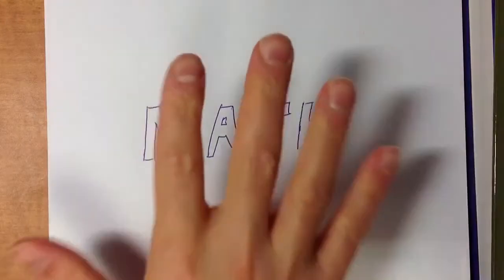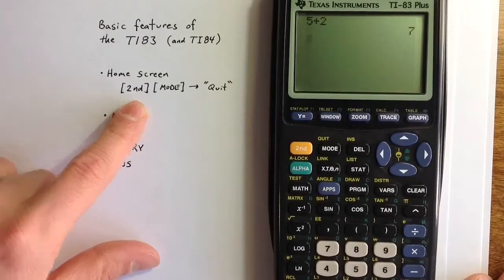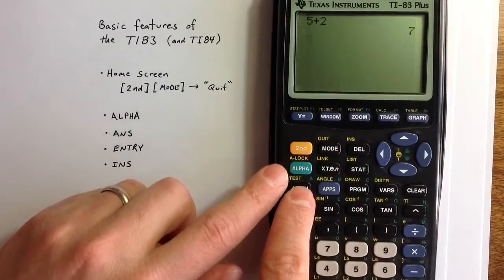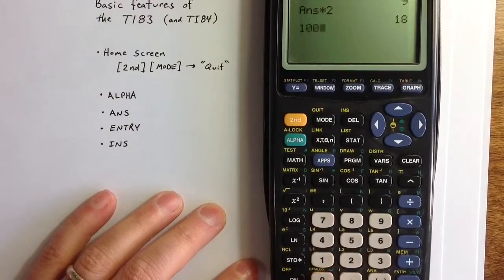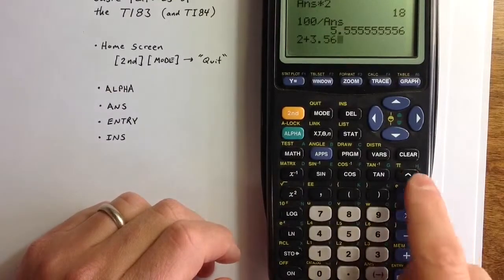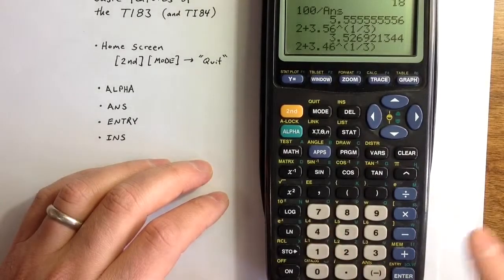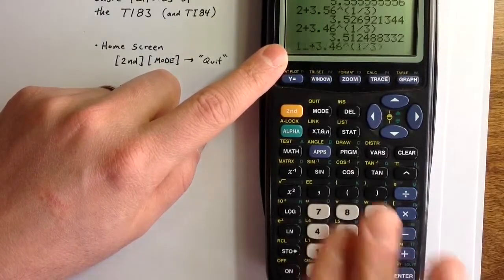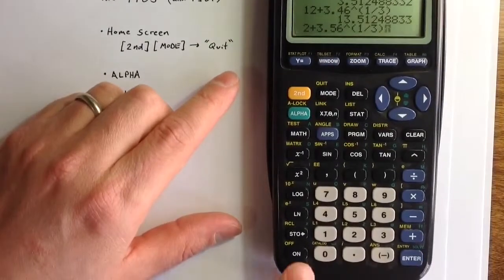Basics of a TI83 (and TI84)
This video describes some basic features of a TI83 calculator including the home screen and the 2nd, ALPHA, QUIT, ANS, ENTRY, and INS commands.